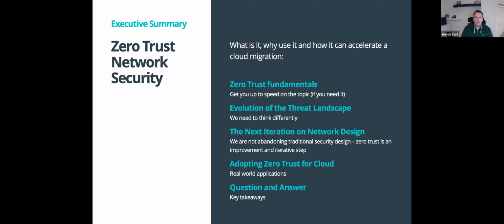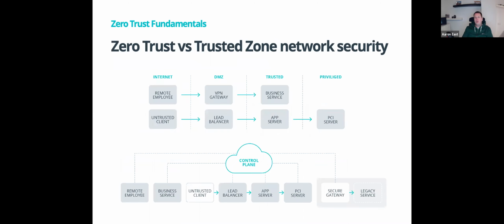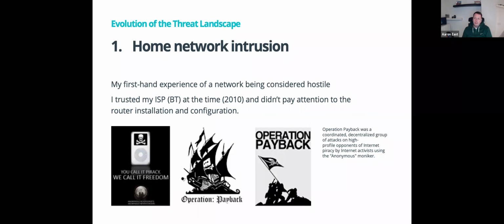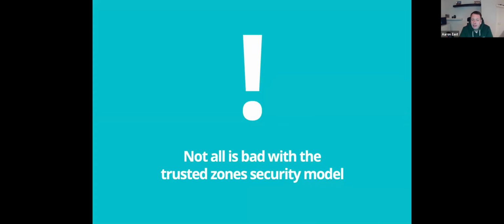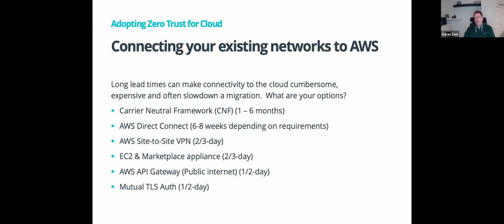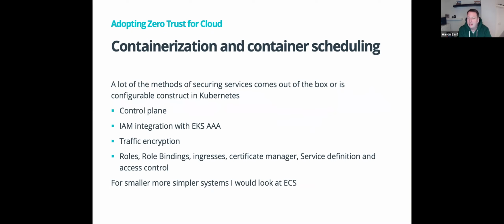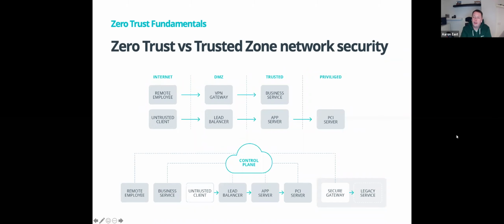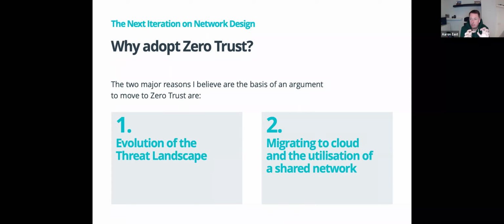eSynergy Tech Series - Why adopt a zero trust security strategy?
Companies are often reluctant to begin the Zero Trust journey often because of a few reasons; continued perception that a hierarchical network model where users are trusted or untrusted is an affective security model in modern day computing, or perhaps it is too costly, too risky and too disruptive to the business.

More often in our experience it is a lack of knowledge and understanding of the design principals and technology stack involved in making this significant change.

Join our lead associate Aaron East as he explores the reasons why, and how a business should look at moving to a zero trust security model. We will look specifically at why a cloud migration is an opportunity to make the move to zero trust and how it can accelerate your migration.